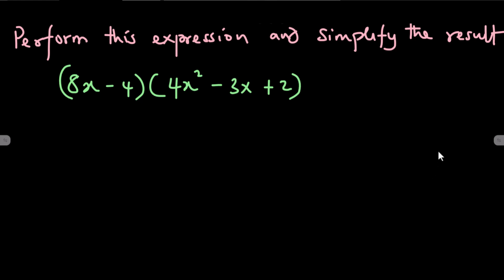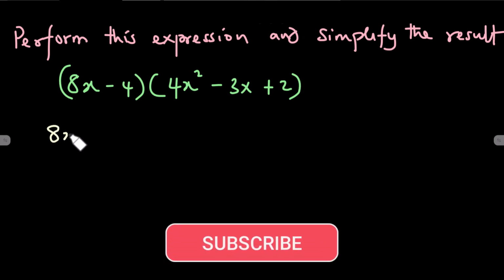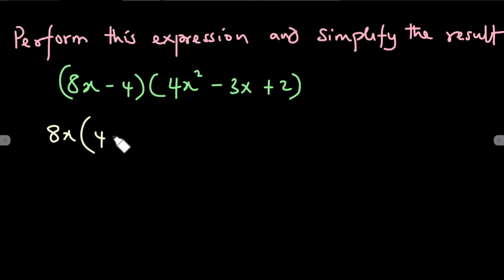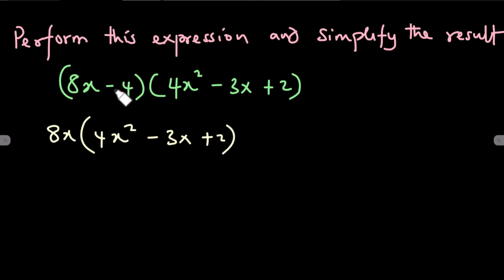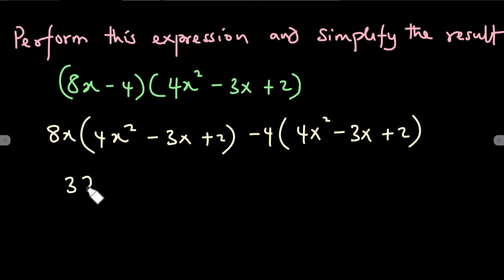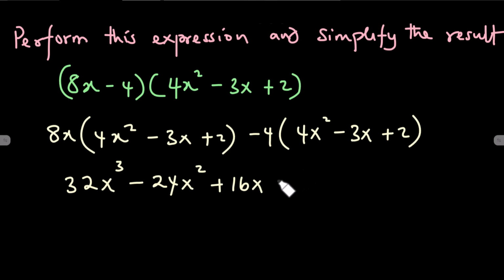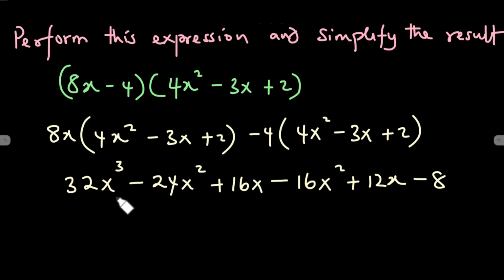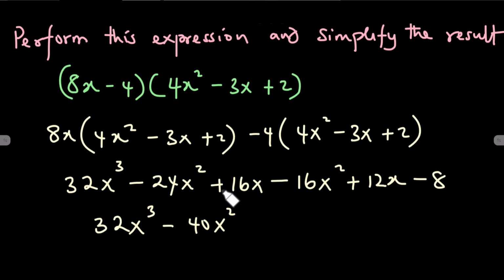Expand double brackets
Learn how to expand double brackets with ease in this clear and concise math tutorial! 📐✨ Perfect for students tackling algebra or anyone looking to brush up on their skills. We break down the step-by-step process of expanding expressions like (x + 2)(x + 3) using the FOIL method and distributive property. Includes examples, tips, and tricks to master this essential skill! 🚀

🔑 What You'll Learn:

What double brackets are and why they matter
How to use the FOIL method (First, Outer, Inner, Last)
Simplifying expressions after expansion

📚 Great for:

GCSE, Algebra 1, or anyone learning quadratic expressions
Students preparing for exams
Anyone wanting a quick refresher